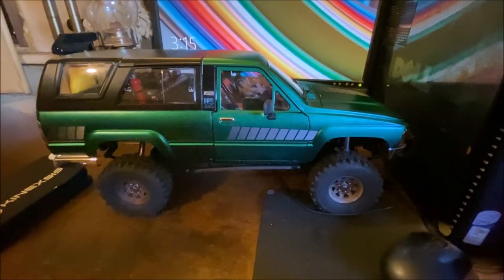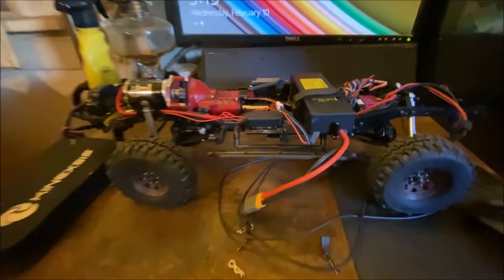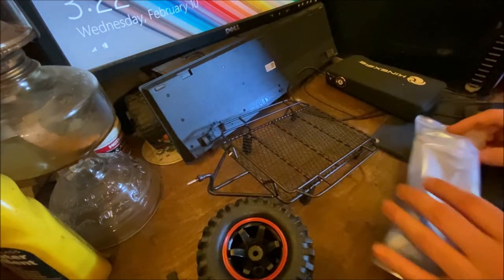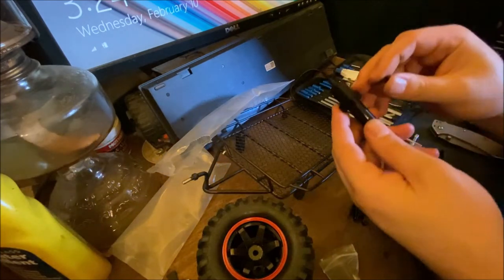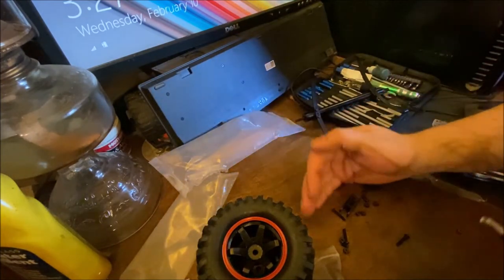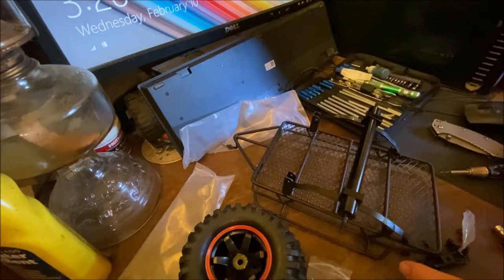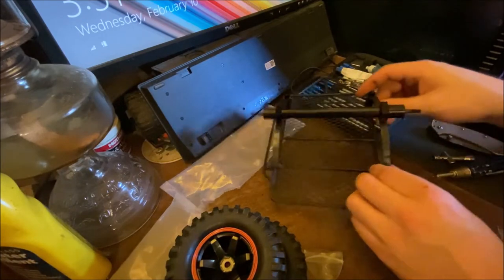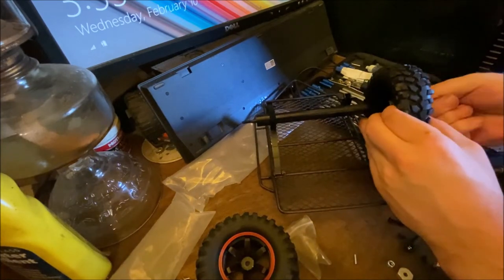Amazon Daily mall 1/10th scale off road trailer assembly!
Hi everyone so this trailer from Amazon  does not come with any instructions so i made this top help anyone out that might be getting or want one of these scale rc trailers. Enjoy the video everyone hope it helps someone out there! 👊🙂

You can grab one of these trailers for you build

Here is the link to the winch combo I have

If you would like to help support cool new builds and experiments on the channel please consider donating to our Paypal